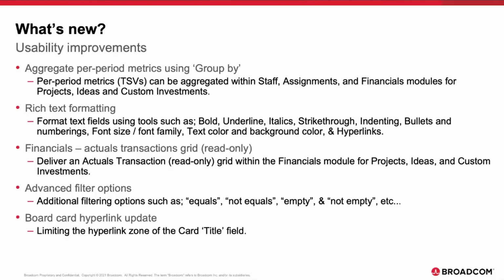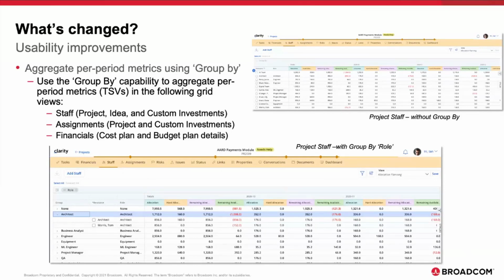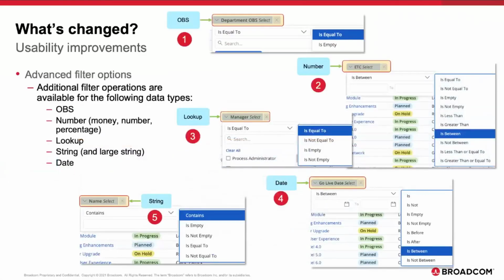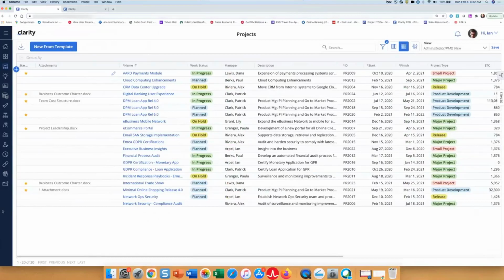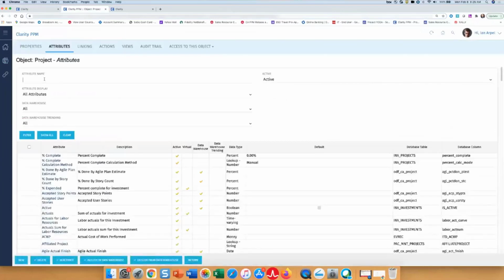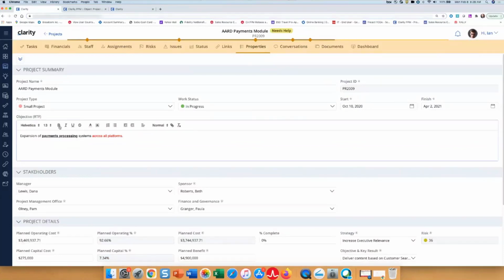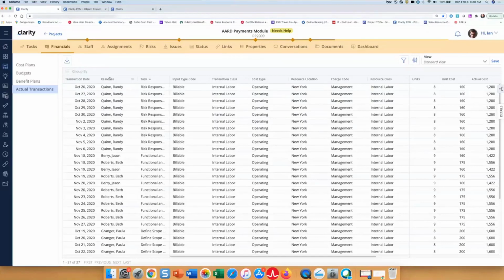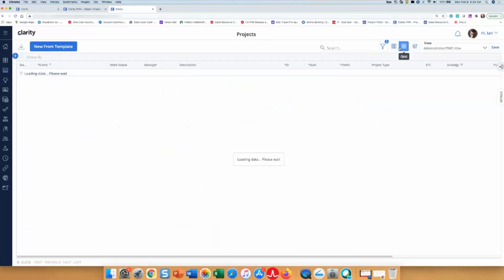Clarity 15.9.1: Usability Improvements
In this video, you will learn more about multiple usability improvements introduced in Clarity 15.9.1.